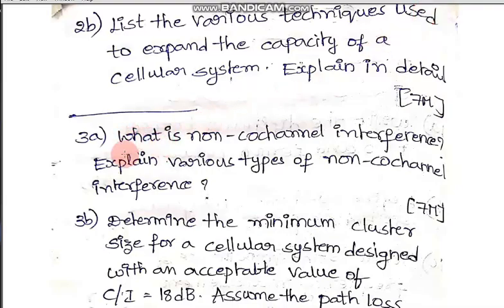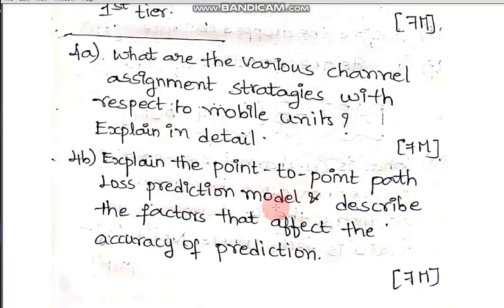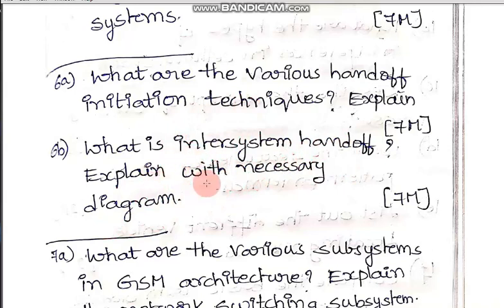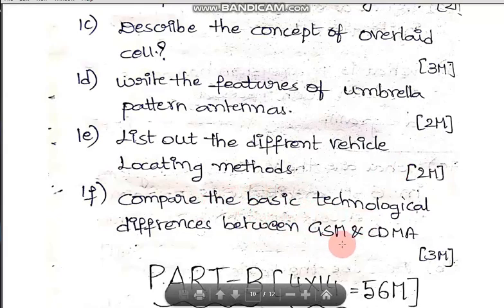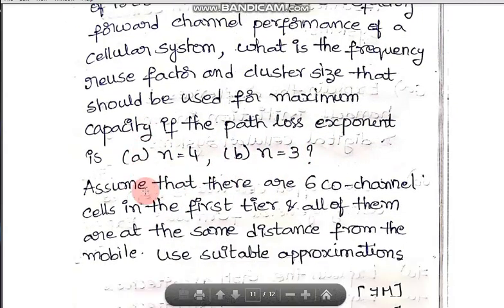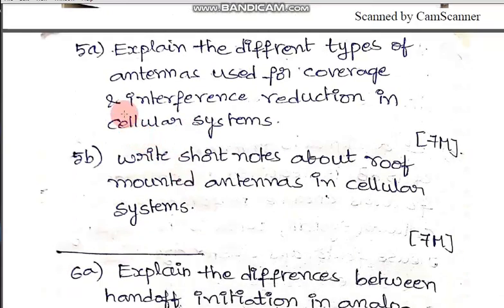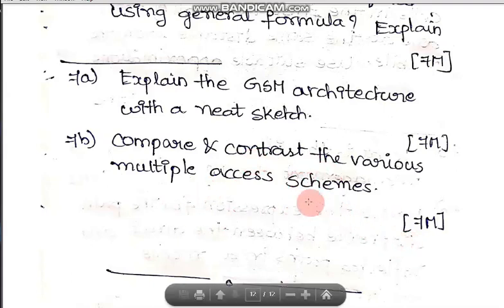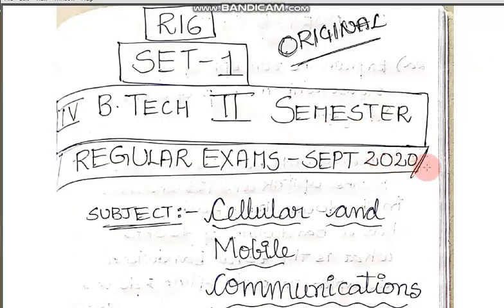JNTUK BTECH ECE R16 REG 4-2 SEM CELLULAR & MOBILE COMMUNICATIONS SEP-2020 PRV QSN PAPERS PART-2